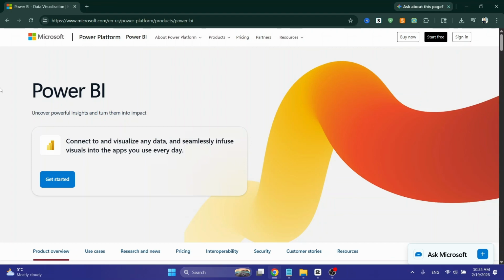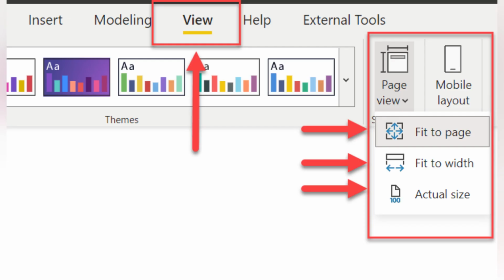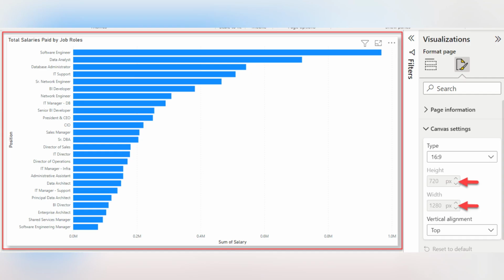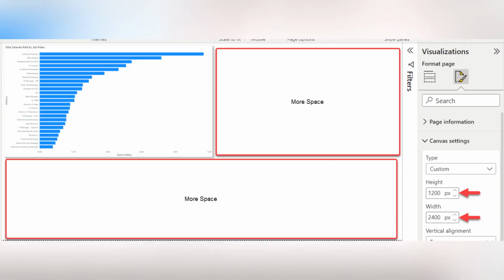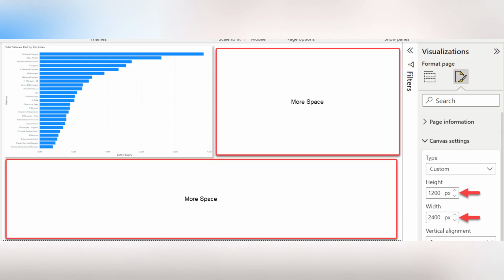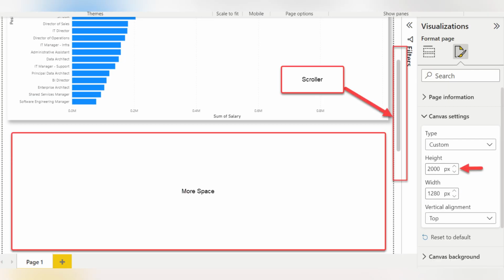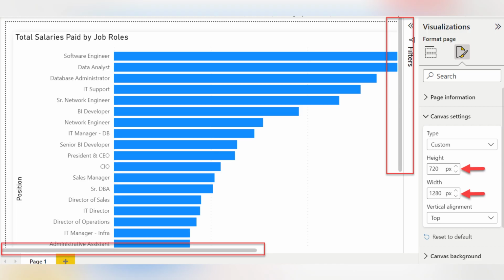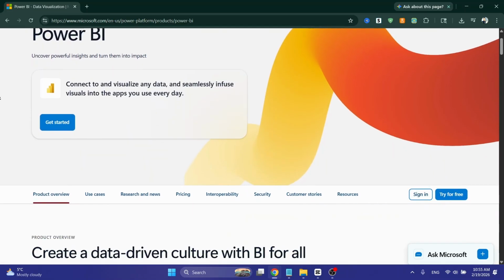how to change power bi report page size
Learn how to change the report page size in Power BI Desktop in this simple step-by-step 2026 tutorial.

In this video, you’ll discover:
- Where to find page size settings in Power BI
- How to switch between 16:9, 4:3, and custom sizes
- Creating custom page dimensions for dashboards
- Optimizing report layout for different screen sizes
- Best practices for professional dashboard design

Changing page size is important when designing dashboards for presentations, large screens, or Power BI Service publishing.